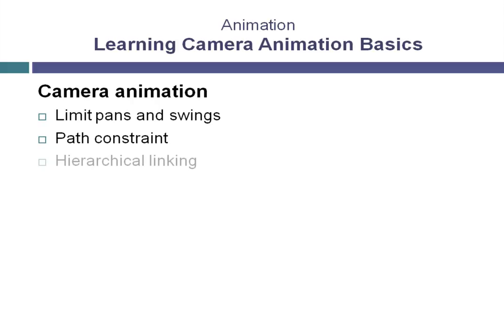CADLearning Video_20 (9)